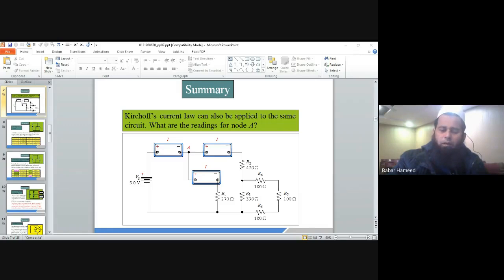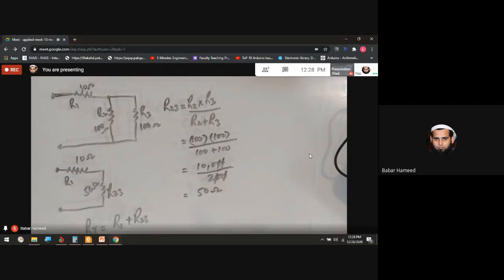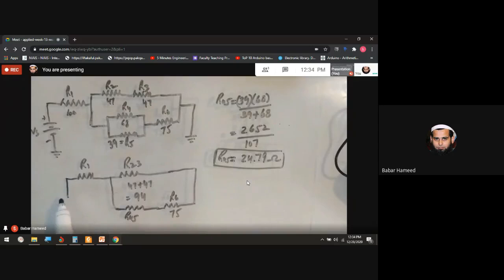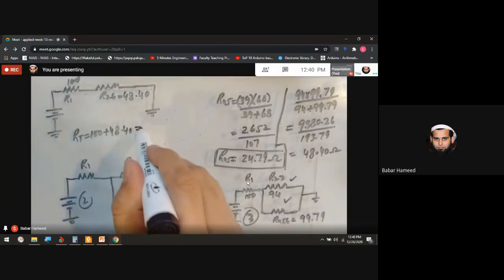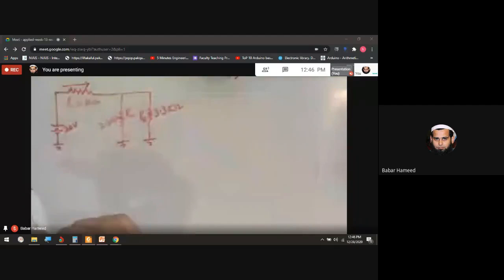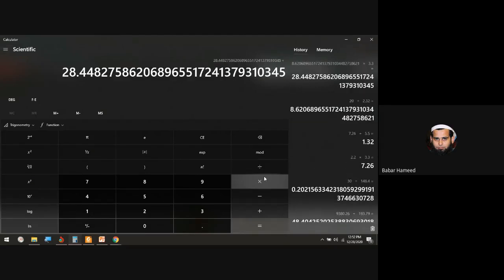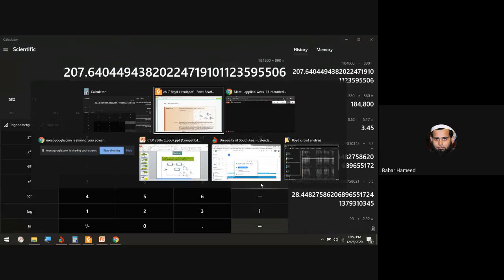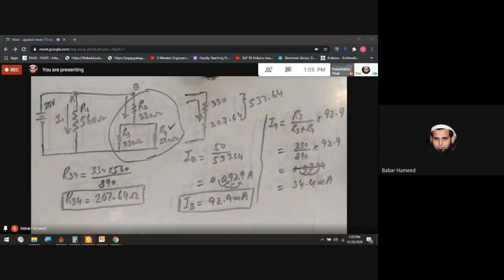Applied week 13 Recorded 1| University of South Asia | Digital Learning | Babar Hameed